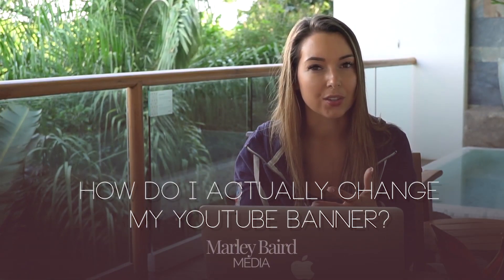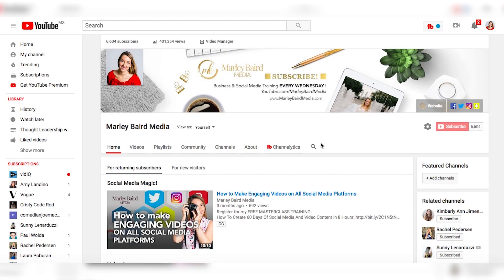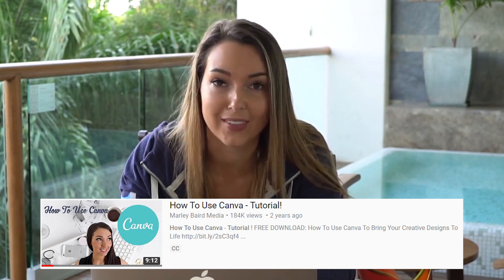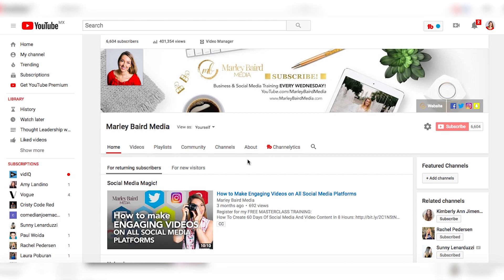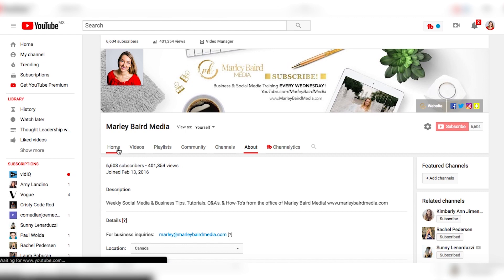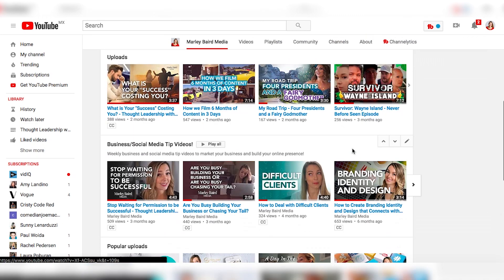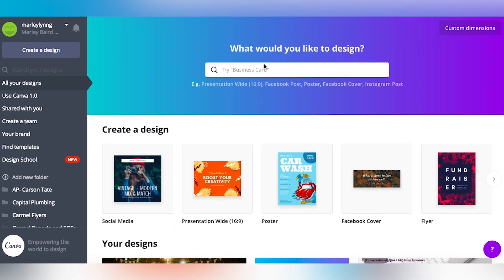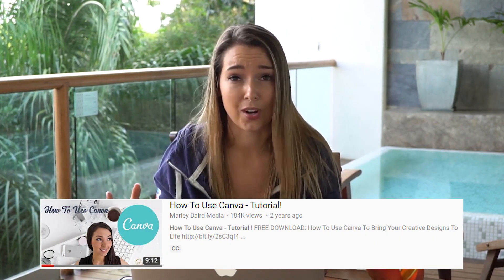How To Make YouTube Channel Art With Canva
I show you how to use Canva to create the perfect YouTube banner (channel art).

When you’re optimizing your channel, you need an eye-catching banner that shows your audience who you are and reflects what you do. Creating YouTube cover art can be frustrating. I’ve been there. I know your pain and I’m going to fix it for you!

Canva is a FREE online program that you can use to easily create a banner for your Youtube channel. In this video, I’ll walk you through what to include on your cover art to make the best first impression for your video content, how to make a banner on Canva that will market your business or personal YouTube channel, and how to upload it onto your channel.

Update: I'm working on developing a new YouTube channel art resource for you. Check back here for the link!

Buzzworthy content? ✅
Iconic status? ✅
All without busting your ad budget.

TOOLS I RECOMMEND:
Customize your graphic designs with Canva: